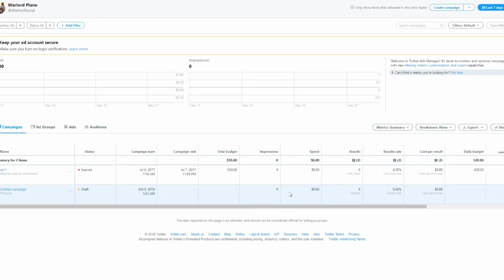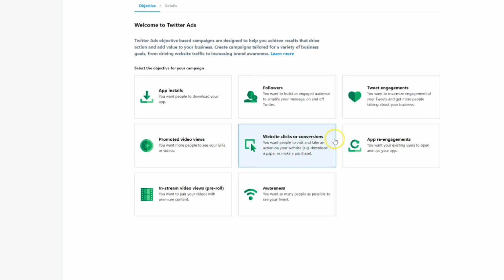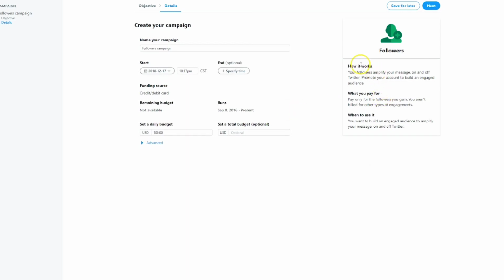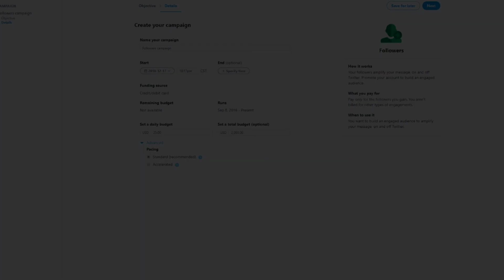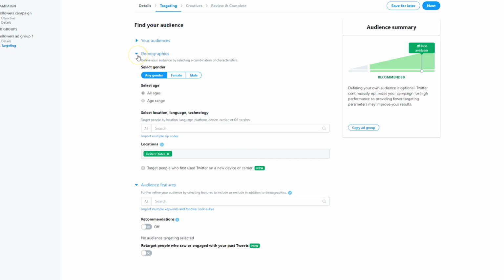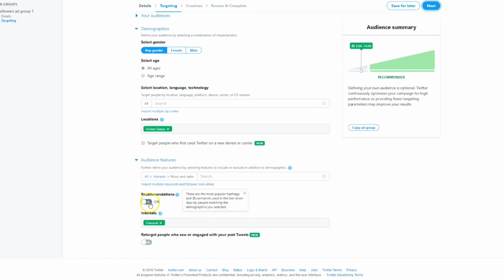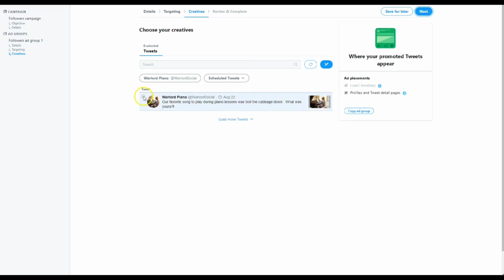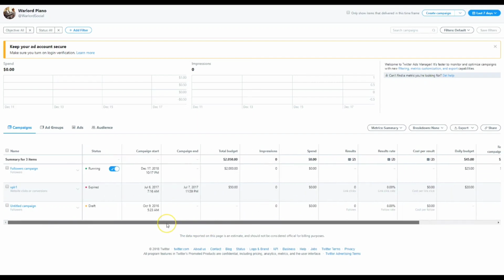Earn 75k Monthly With Twitter 100% Free Course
Earn 20USD everyday-Twitter Timeline Advertising Series- How to earn from these-Learn FREE in this course.